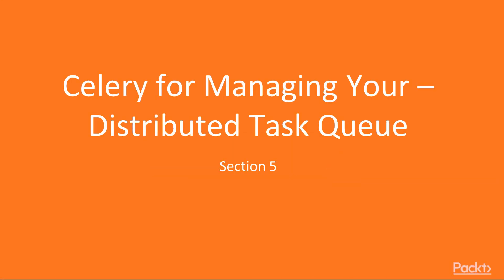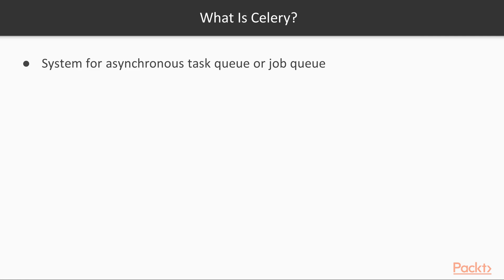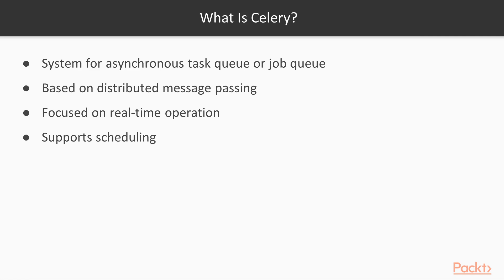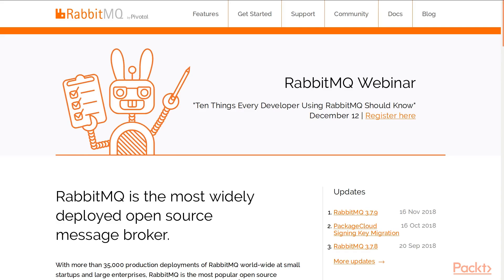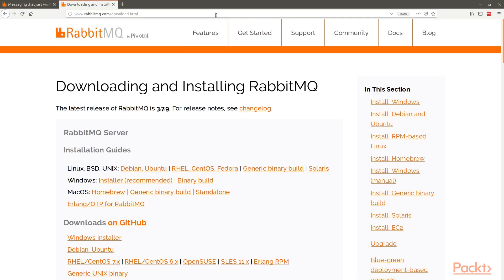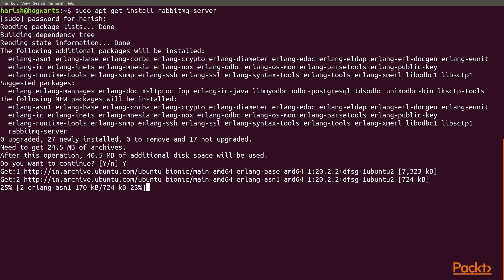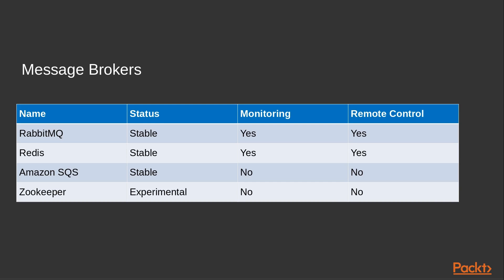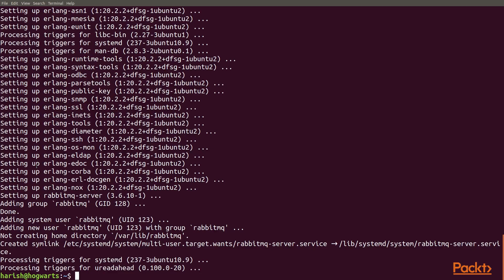Concurrent and Distributed Computing with Python: Celery Concepts | packtpub.com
This video tutorial has been taken from Concurrent and Distributed Computing with Python. You can learn more and buy the full video course